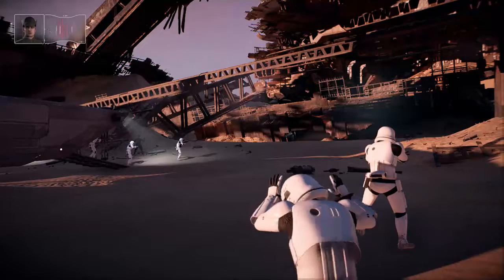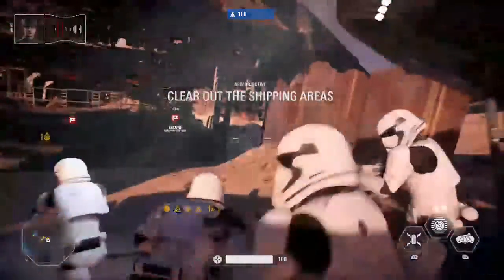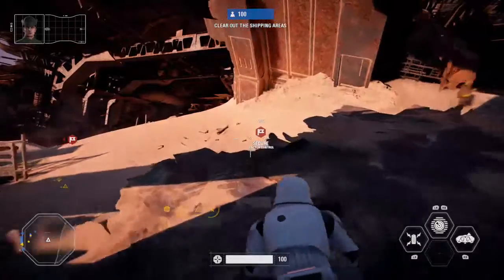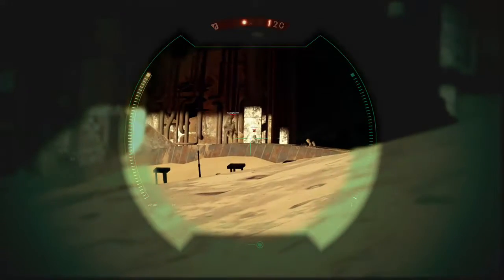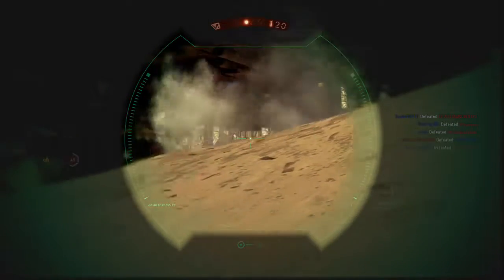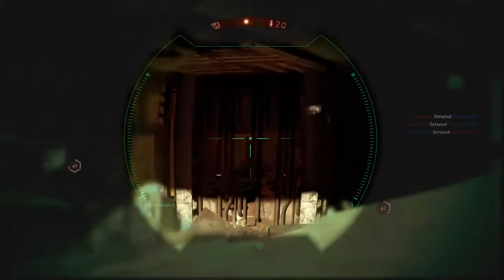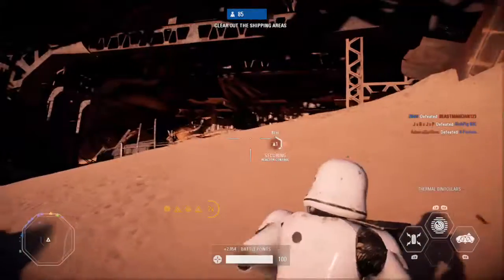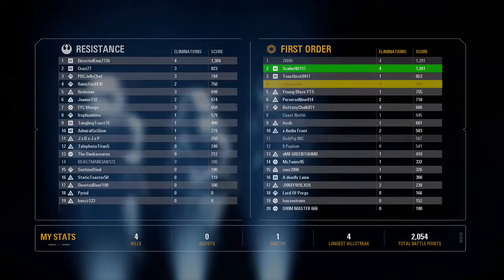Sniping on Jakku | Battlefront 2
Random snipes on Jakku ;)